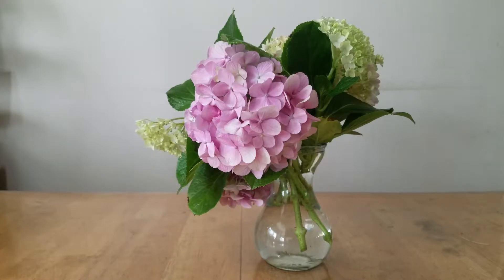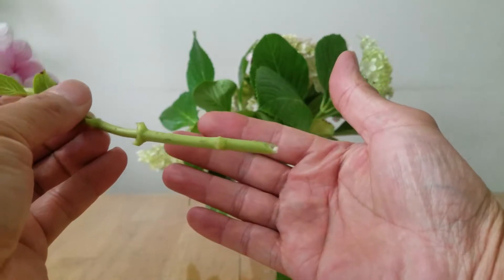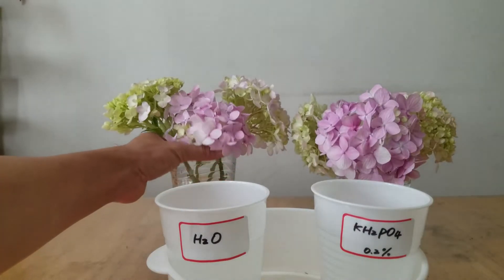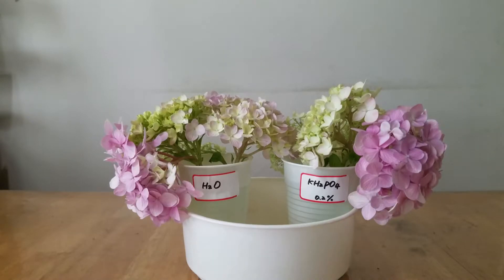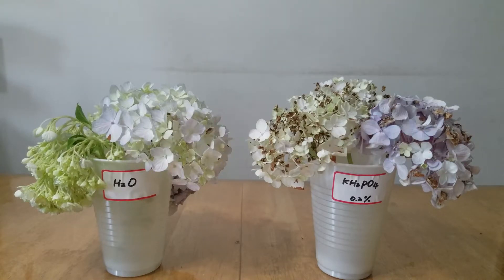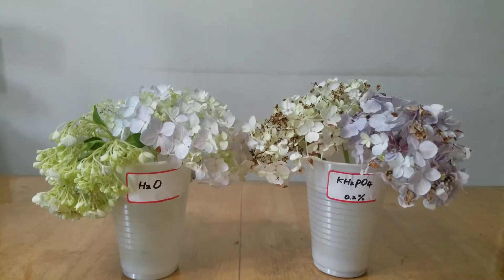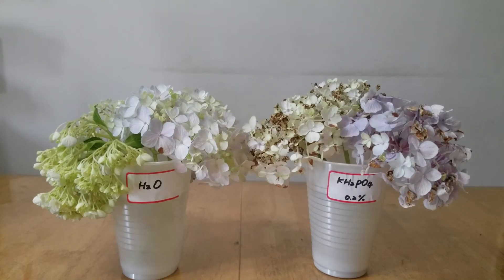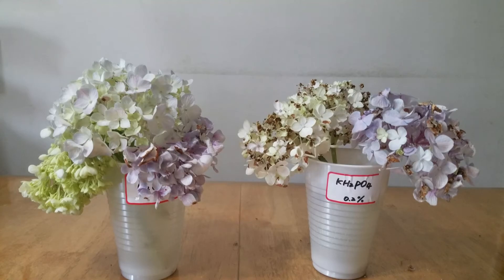Does Monopotassium Phosphate (MKP, 0-52-34) make fresh cut flowers last longer? (磷酸二氢钾能使鲜花保鲜更长时间吗？)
Monopotassium Phosphate (KH2PO4, MKP) is a chemical which contains 52% phosphorous and 34% potassium (0-52-34), so MKP is good source of phosphorous and potassium which is widely used as a fertilizer in agriculture and horticulture. 0.2% MKP is safe and often used for foliar spray, MKP can help improve root formation, MKP is also helpful in producing more and bigger flowers, help keep the flower colors look brighter and colorful. In this video, fresh cut Hydrangea flowers were soaked in 0.2% MKP solution to see whether MKP can make fresh cut flowers last longer compared with fresh cut flowers soaked in water. Watch this video to find the result and conclusion.